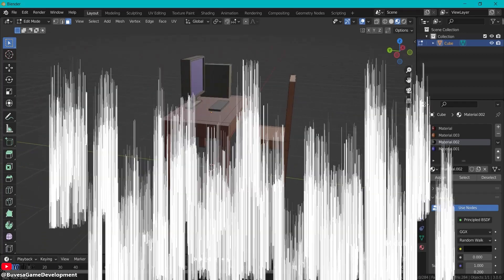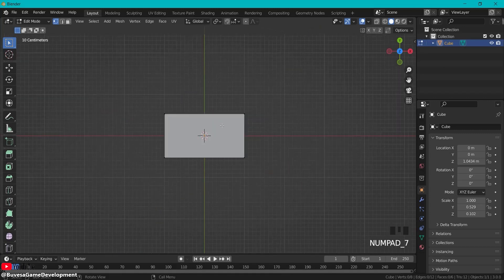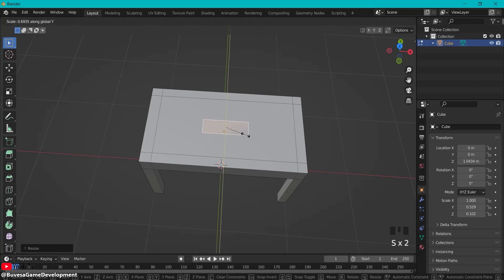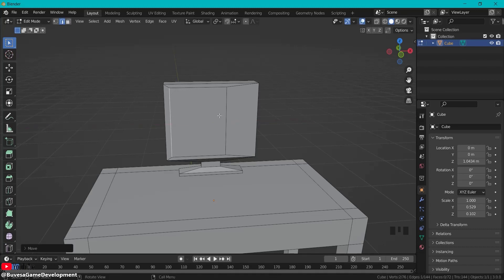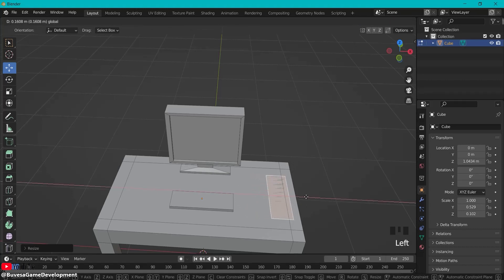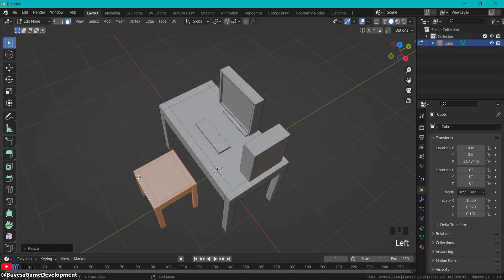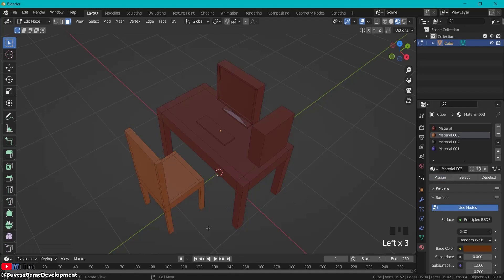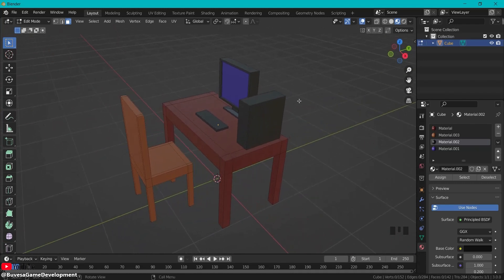Create A Desk Setup in BLENDER | Low Poly Beginner Series 👉 Basic Table Monitor Tutorial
☝️ In this Blender tutorial you will learn how to create a basic low poly desktop setup with table, chair, monitor, keyboard and computer. I will cover the basics step by step so total beginners can level up their 3D model skills